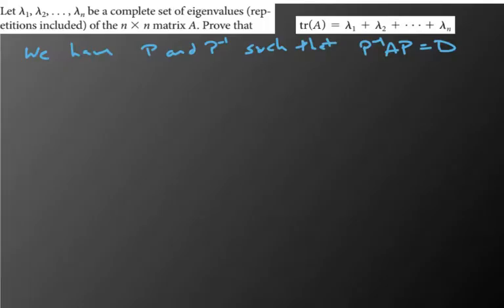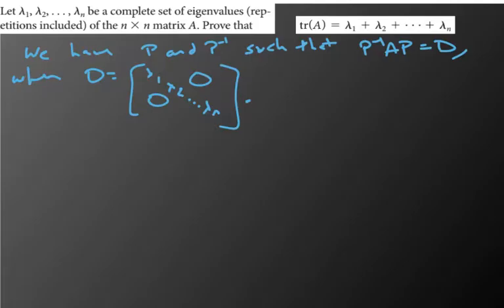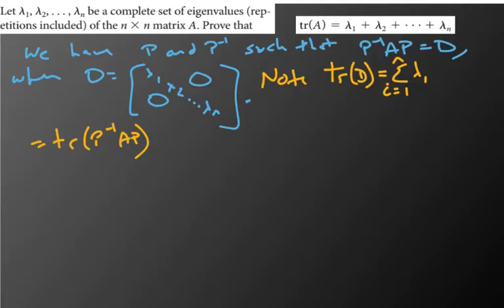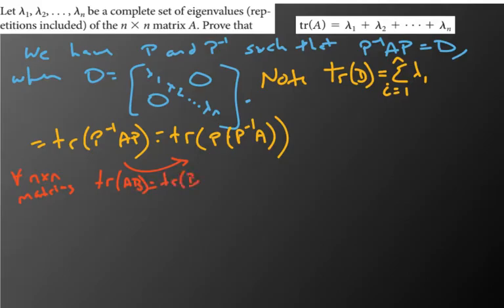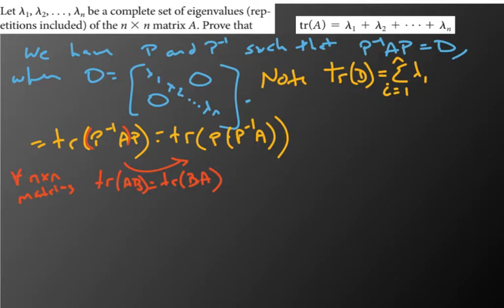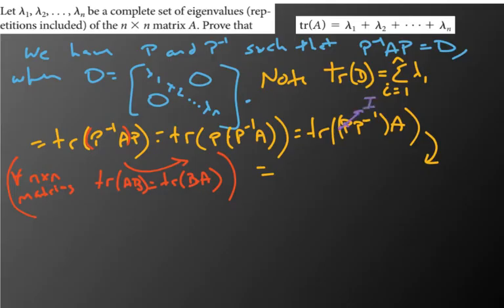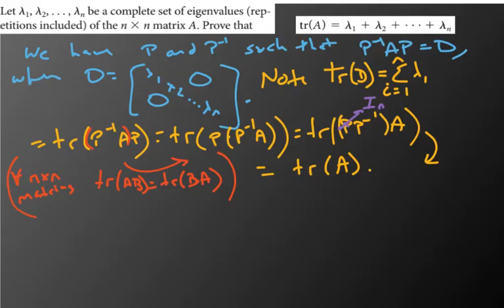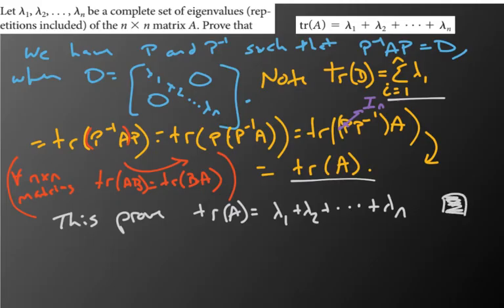Ch 4.13 - Linear Algebra - Tr(A) = Sum Of Eigenvalues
In this video I prove that the trace of a matrix is the sum of its eigenvalues using a diagonalization technique.